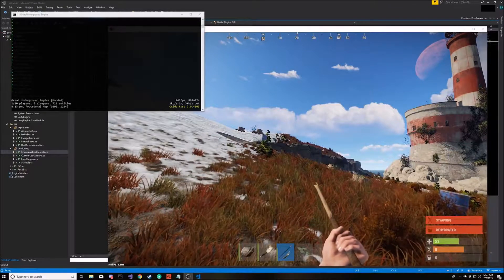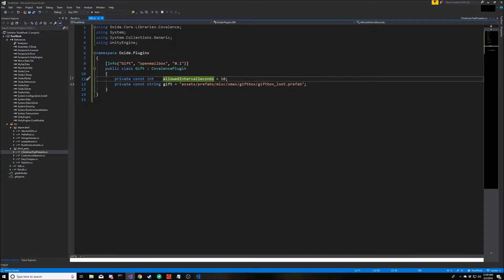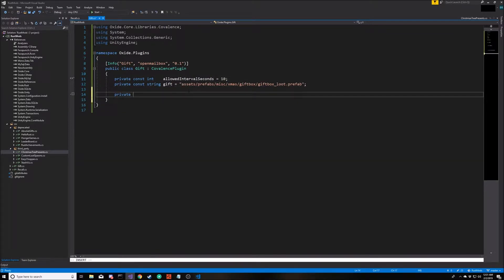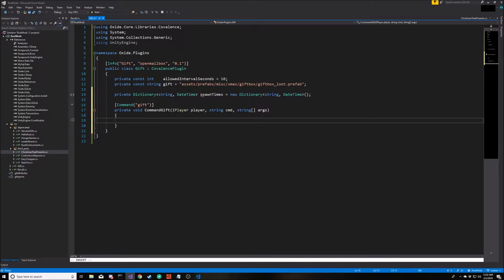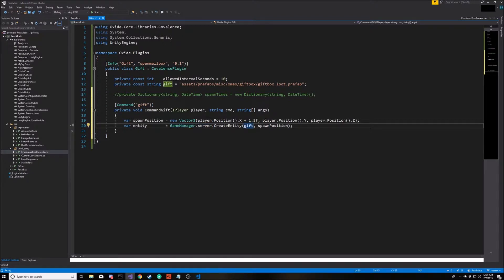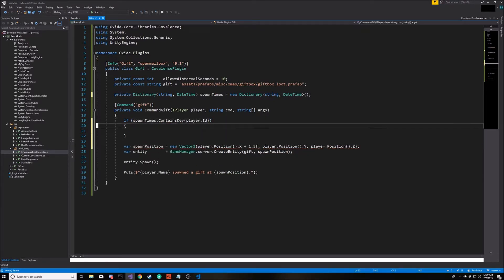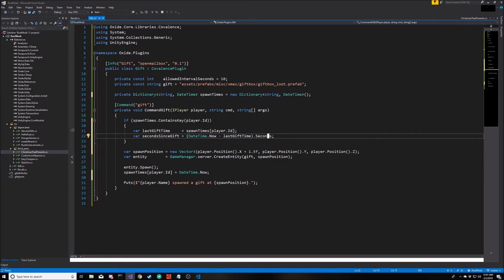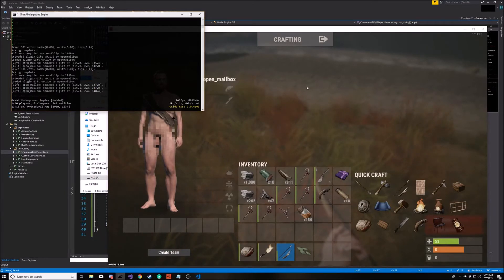Rust Game Mod Coding: Item Spawning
Learn the fundamentals of coding a Rust mod using C# and Visual Studio. Allow players to periodically receive a surprise gift in the game.